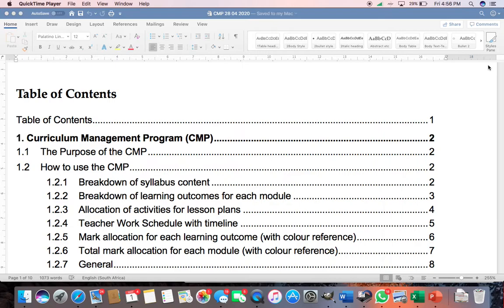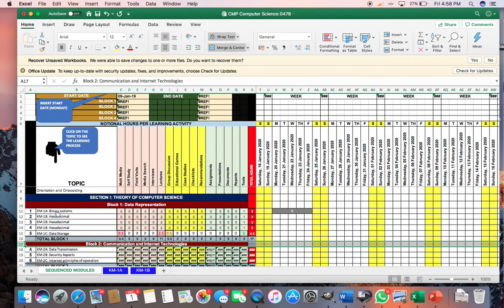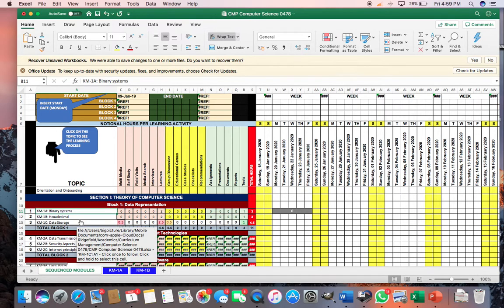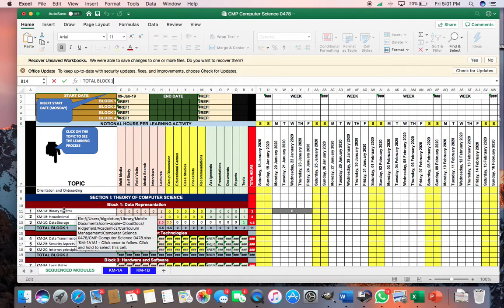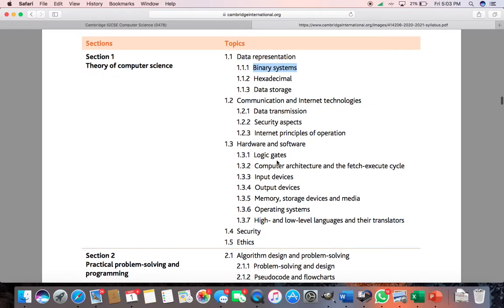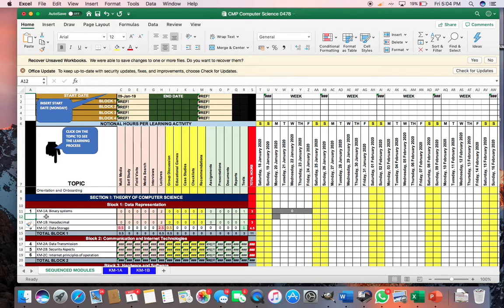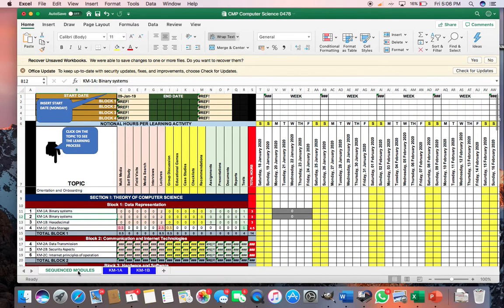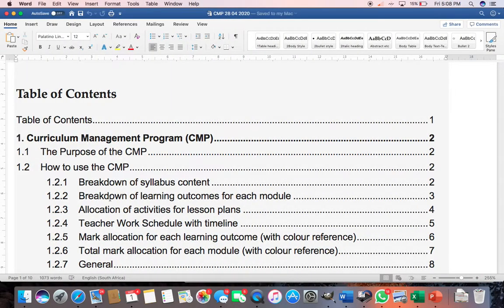CMP 1: Breakdown of Syllabus Content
Lesson 1: How to insert section, subsections and modules into the Curriculum Management Program